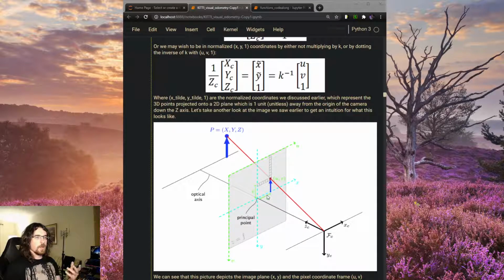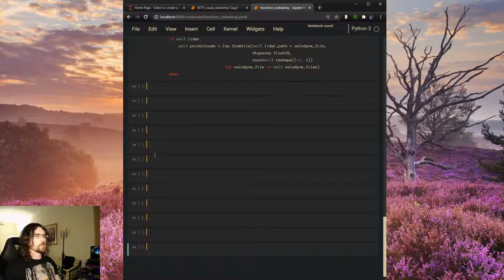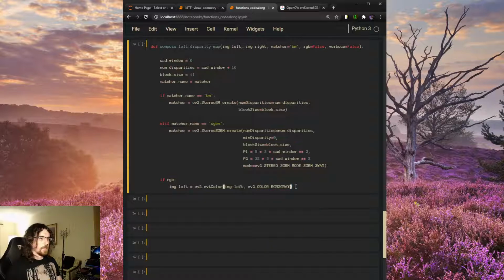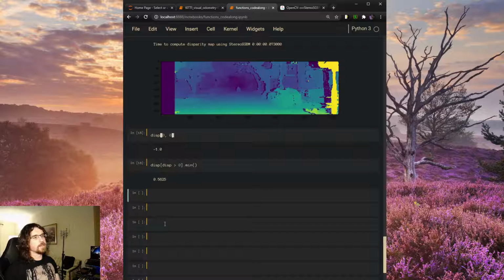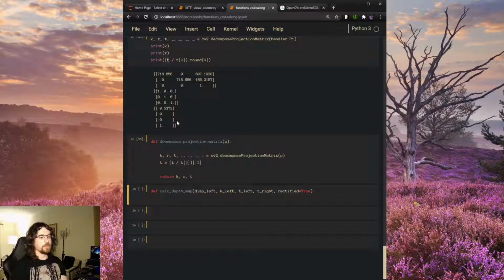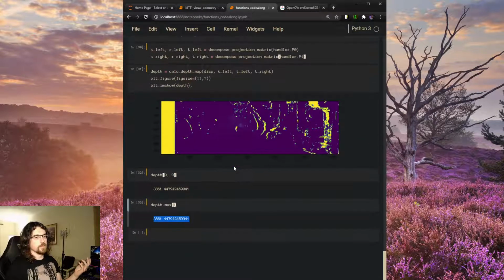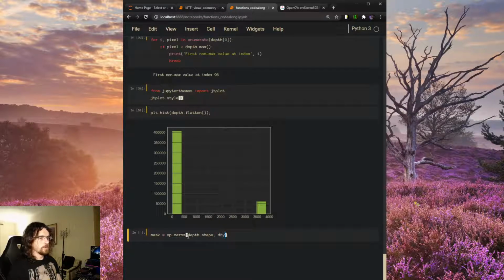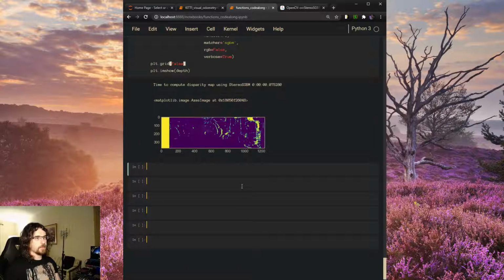KITTI Odometry with OpenCV Python - Pt.3 - Stereo Depth (Autonomous Vehicles)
Part 3 of a tutorial series on using the KITTI Odometry dataset with OpenCV and Python. In this video, I walk through estimating depth using a stereo pair of images using disparity maps generated with OpenCV. These depth maps allow us to reconstruct 3D Euclidean space from our 2D image plane, which we can then use to track features in 3D and estimate subsequent poses of the camera against these 3D feature locations by locating them in the new image plane.